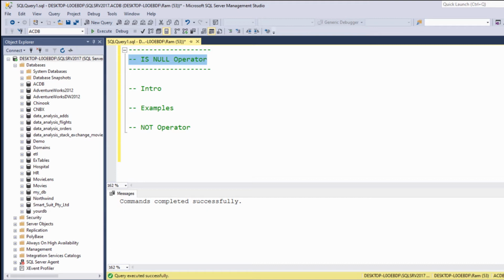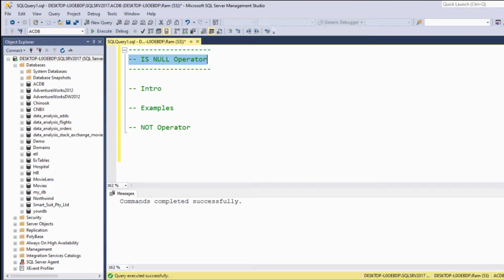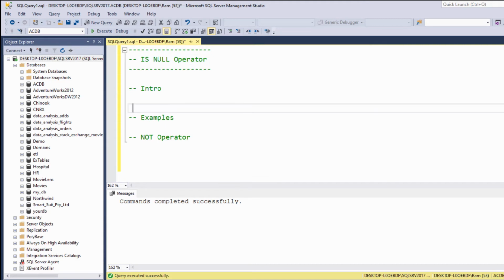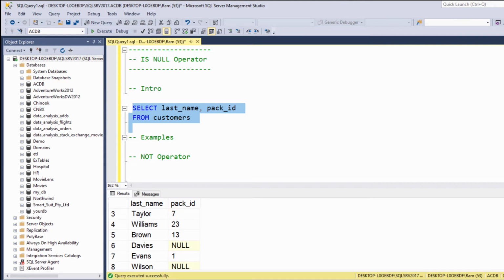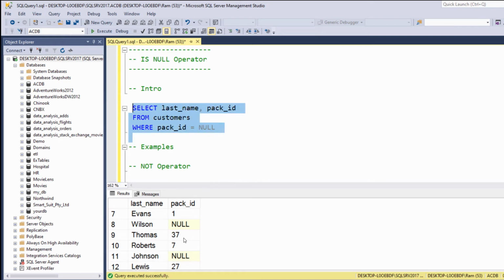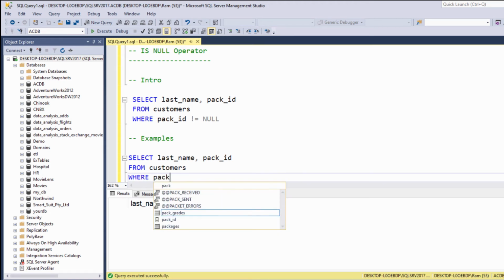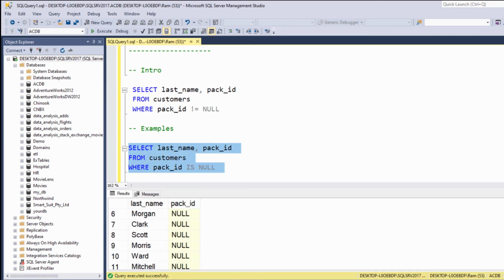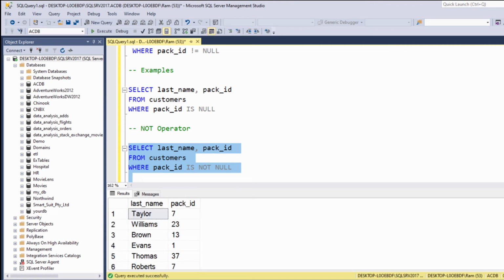SQL Tutorial for Data Analysis 13: IS NULL Operator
In this SQL tutorial we’re going to learn how to use the IS NULL operator. This operator, as you're about to see - allows us to search for fields with no value.

* NULL  indicates an empty, unavailable or unassigned value. NULL value does not equal to zero (0), or  space (‘ ‘). Null simply means a field with no value.

SQL Platform Differences (comparing MySQL & Oracle) -
* Syntax covered in this lesson stays exactly the same on MySQL & Oracle